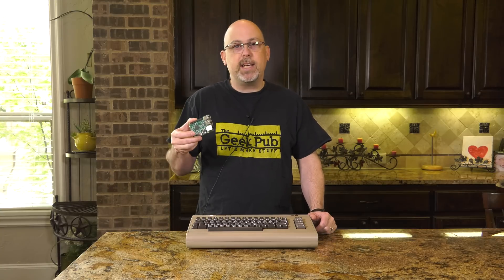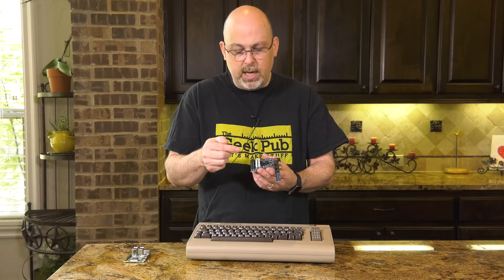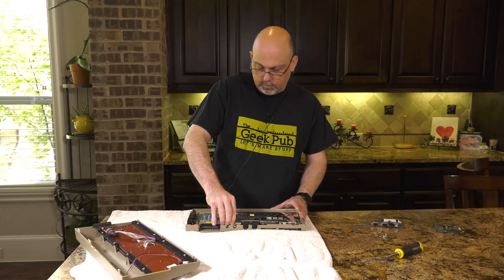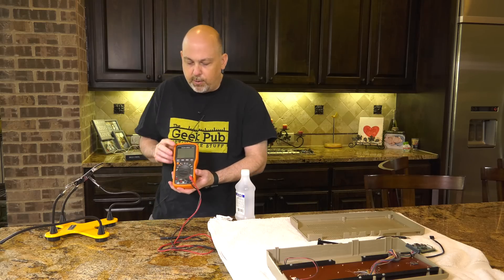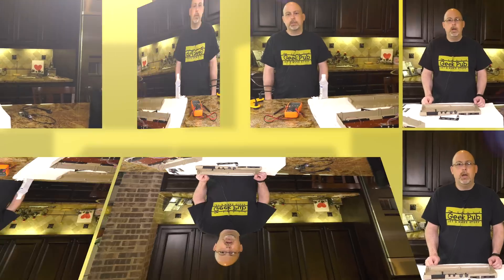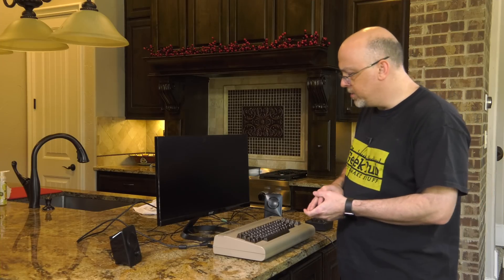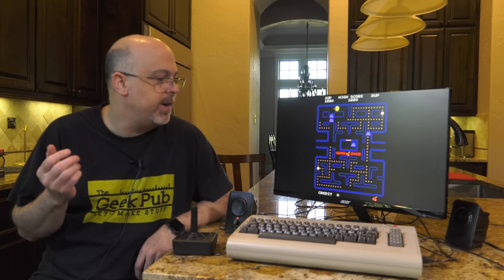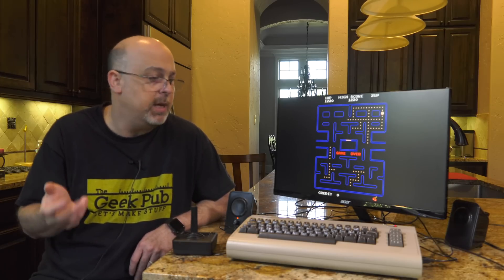Raspberry Pi Commdore 64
* Cap Screws
* Knurled Heat Inserts
* SPST Switches
* RPi 3 Model B
* USB A to Header
* 32GB Micro SD Card
* Quad Hands
* Solder Station
* Atari style joystick

In this episode Mike from The Geek Pub puts a Raspberry Pi 3 Model B into the case of a Commodore 64 8-bit computer from the 80s using the Keyrah V2 and the Petrockblock PowerBlock.